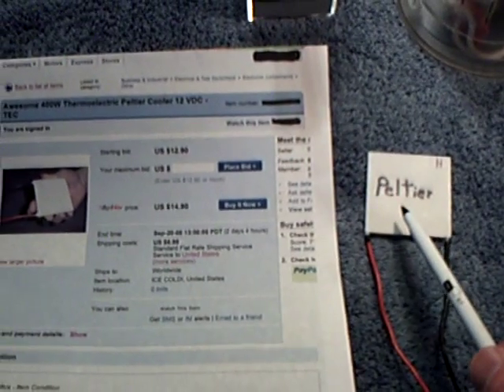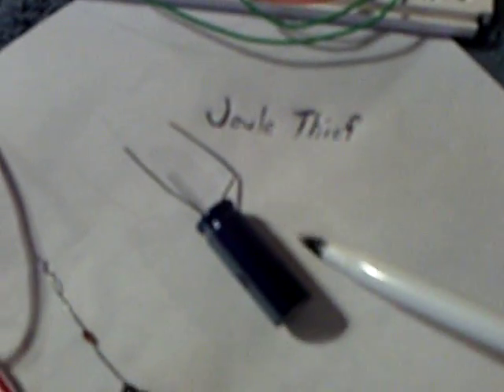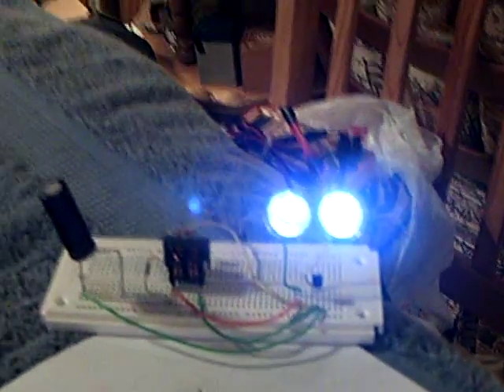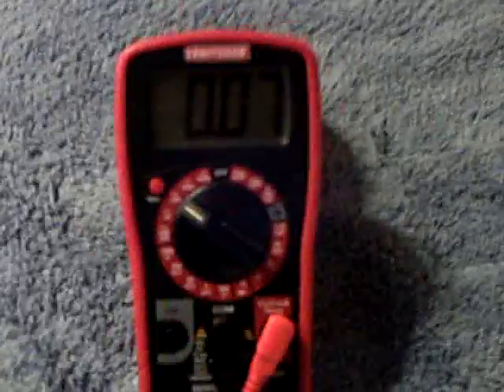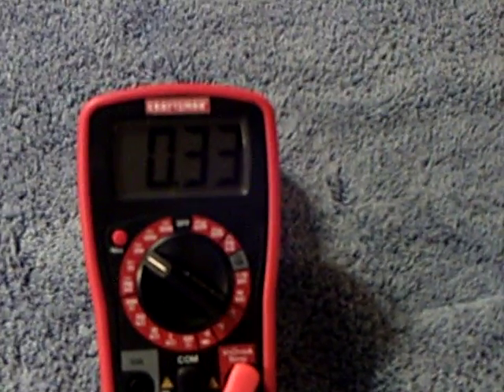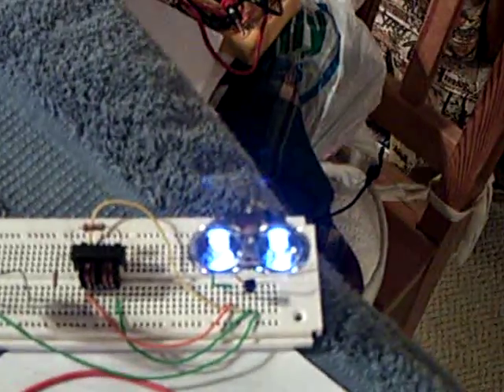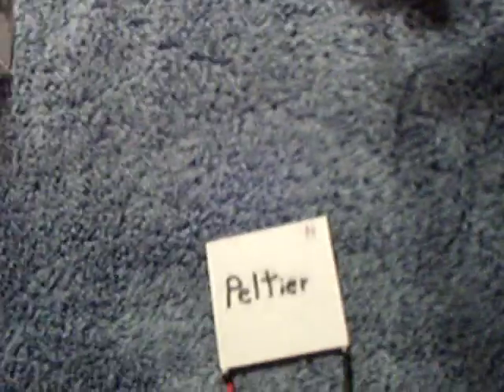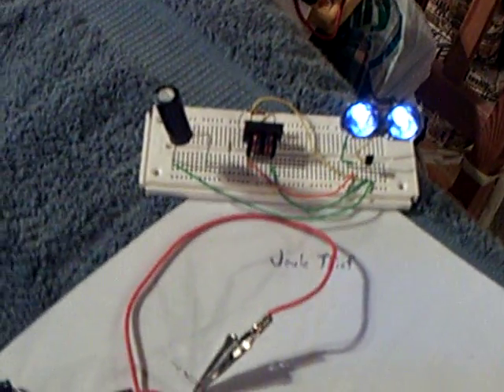Peltier module charging without hot or cold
This is a Peltier module charging a capacitor in a way other than with just hot and cold.